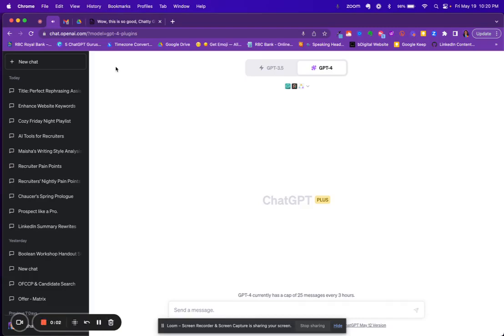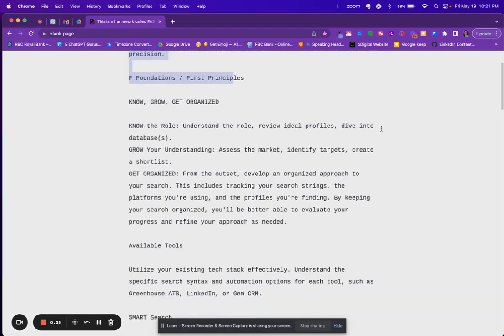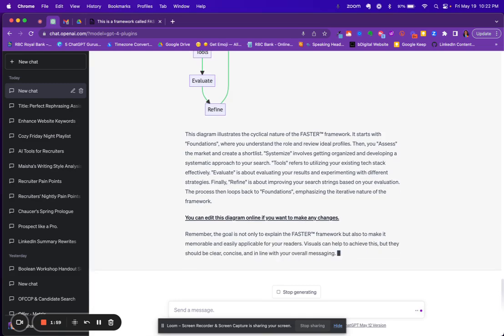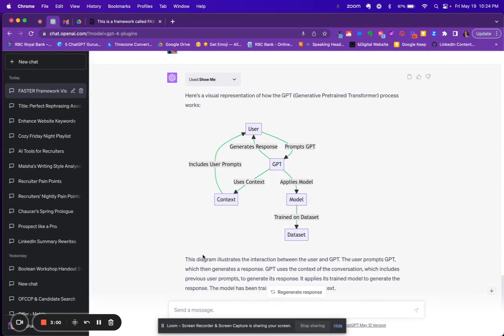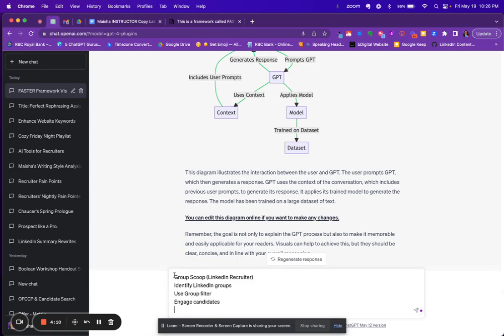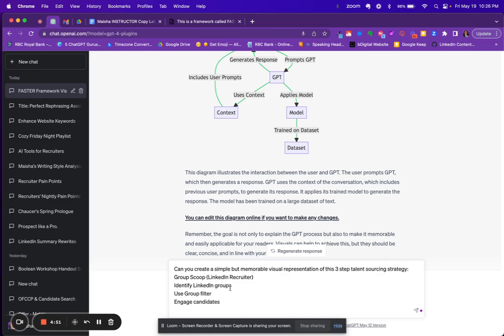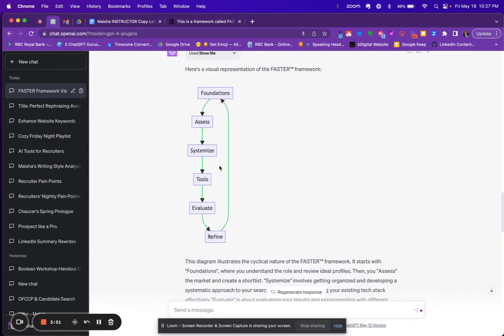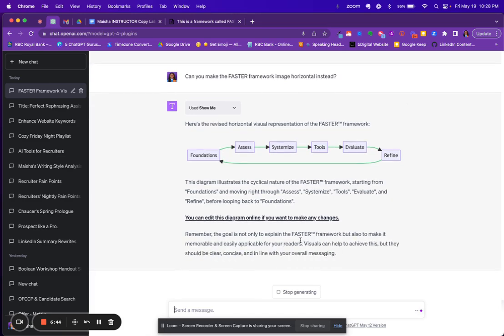Get to Know GPT-4 | Plugins in Action | Show Me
🎥 Welcome to our GPT-4 Plugin Walkthrough Series! 🎥
In this enlightening series, we delve into the world of GPT-4 plugins, showcasing how they can revolutionize the recruitment and sourcing industry.

🔍 Recruiters and Sourcers, this series is tailor-made for you! We understand the challenges you face in sourcing the right talent, and we're here to introduce you to the game-changing capabilities of GPT-4 plugins.

Each episode in this series will focus on a different plugin, demonstrating its features, benefits, and how it can streamline your recruitment process.

🚀 Why should you watch this series? 🚀
-Discover how AI can automate and enhance your recruitment process.
-Learn about the diverse range of GPT-4 plugins available.
-Gain insights on how to leverage these plugins in your daily tasks.
-Stay ahead of the curve by embracing the future of recruitment.

💬 We love hearing from you! We're committed to providing you with the most relevant and useful content.

Join us on this exciting journey and let's transform the world of recruitment together!